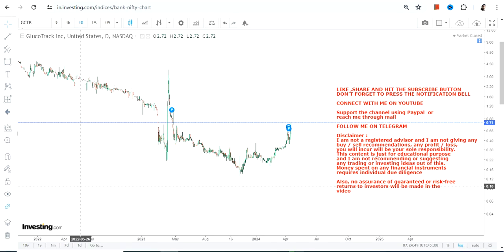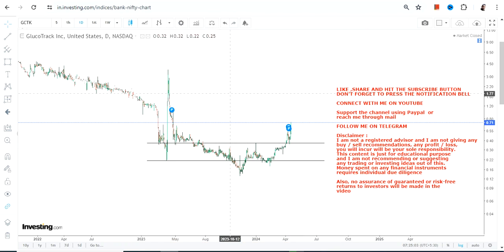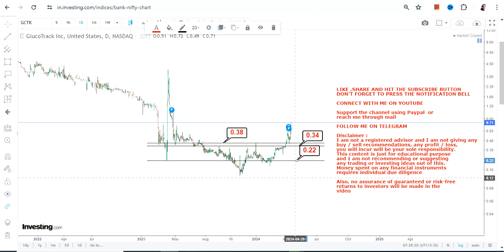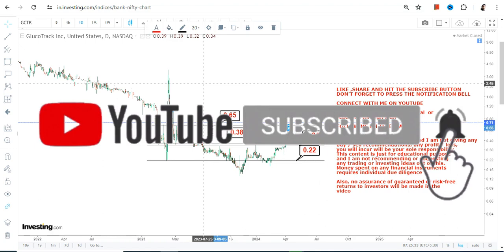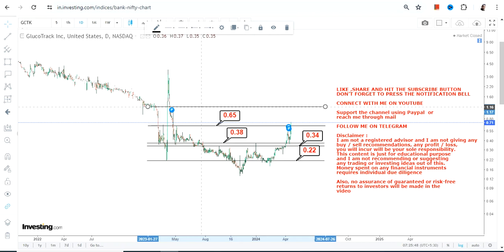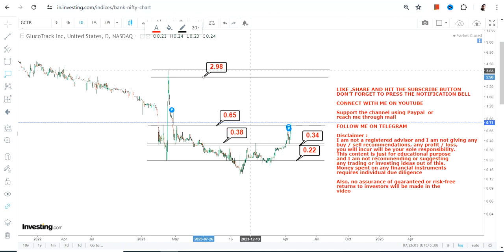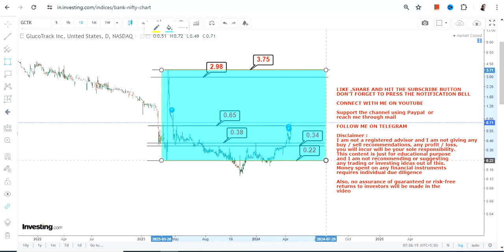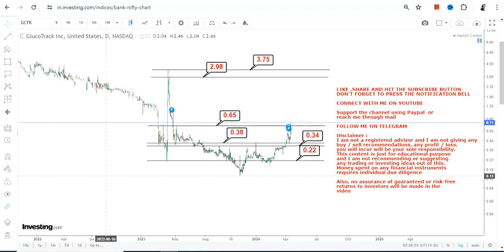PRICE EXPANSION | $GCTK STOCK ANALYSIS | GLUCOTRACK STOCK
In this video, we will take a closer look at GCTK STOCK ANALYSIS which is in a PRICE EXPANSION for the next couple of days

BEST BOOKS LINKS TO BECOME PRO INVESTOR/TRADER :
FOR EQUITIES: